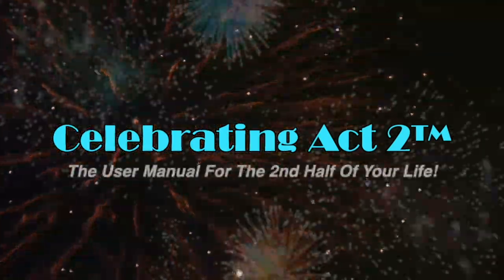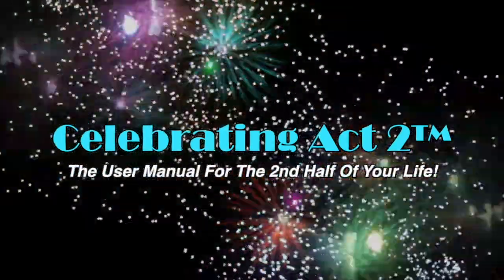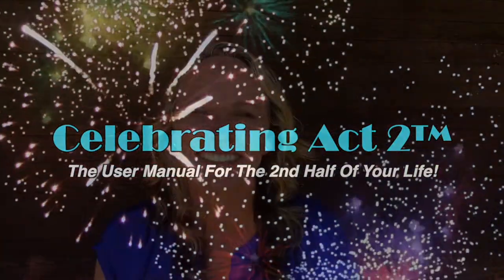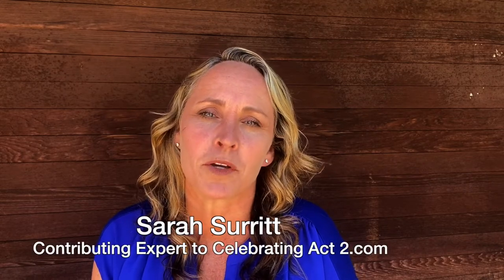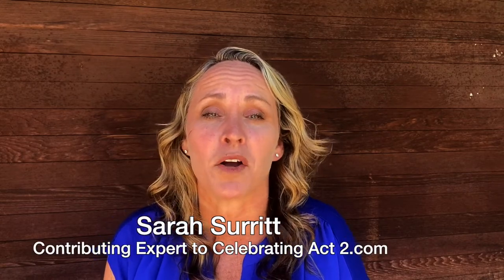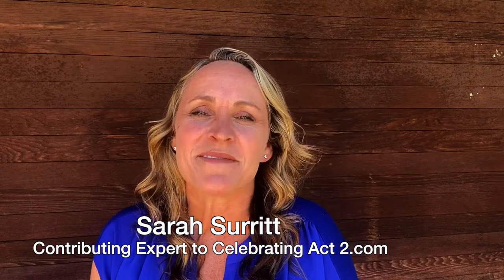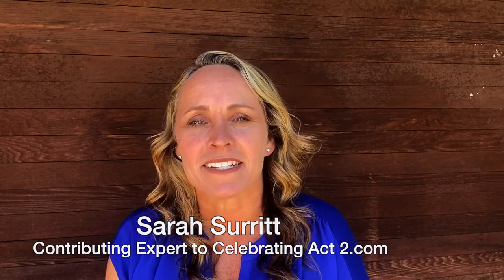Purebred Dogs & Breeders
Animal Behaviorist and Trainer, Sarah Surritt, examines the benefits of adopting a purebred puppy from a reputable breeder. As one of the contributing experts for Celebrating Act 2™, Sarah has been taking our senior viewers through all their options in choosing just the right pet. With dogs as the most popular choice, Sarah looks at the pros and cons of purebreds.